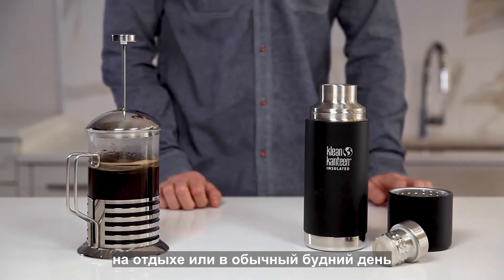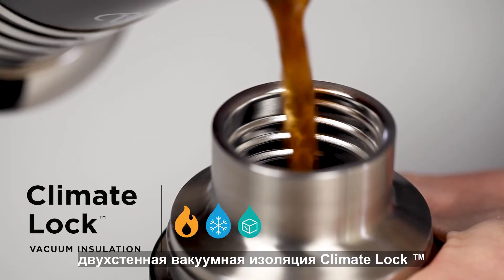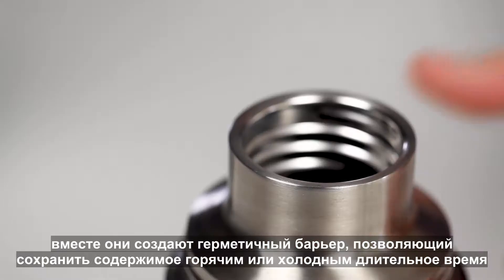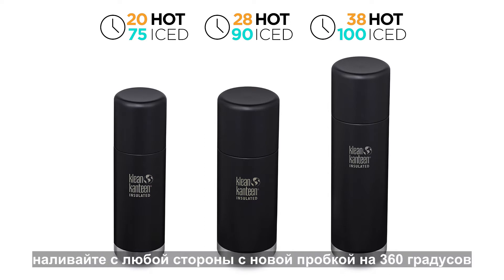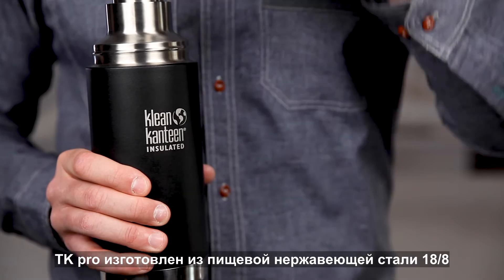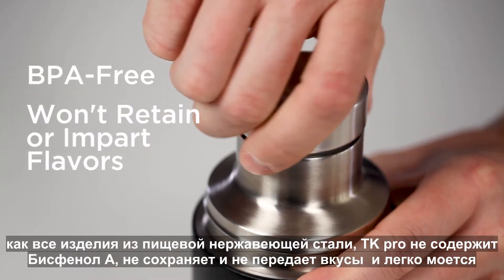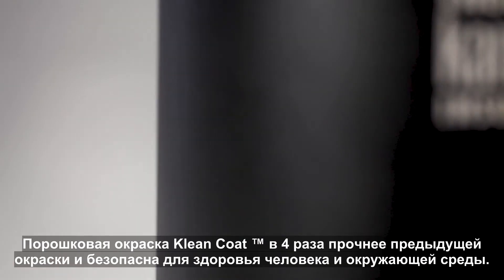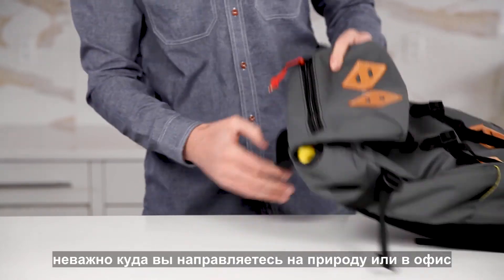Термосы KleanKanteen TK Pro